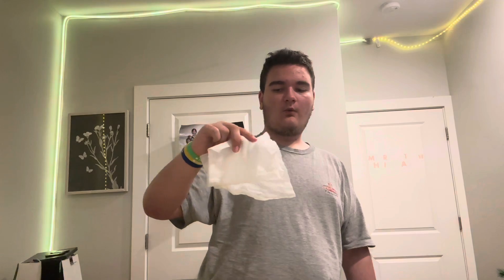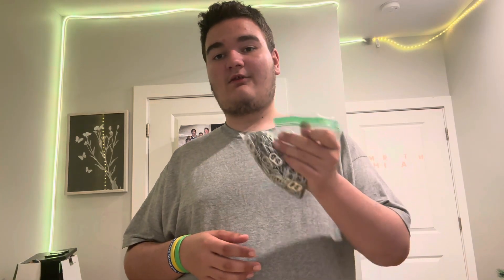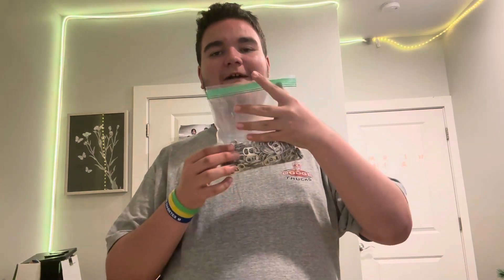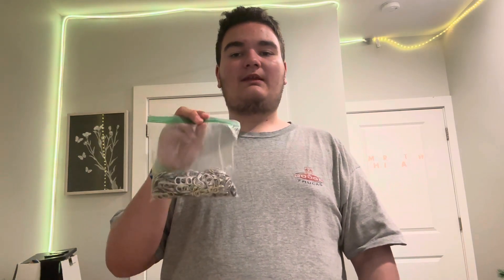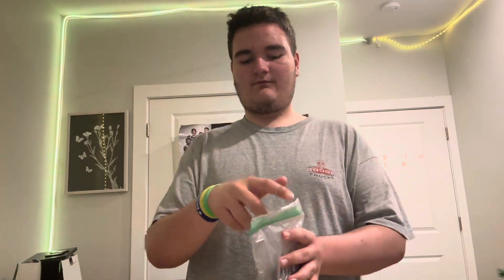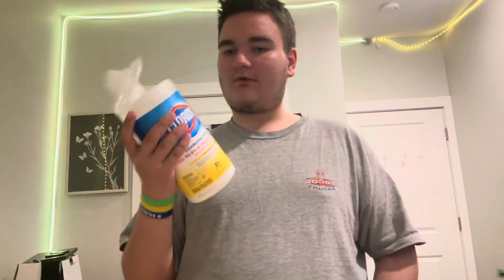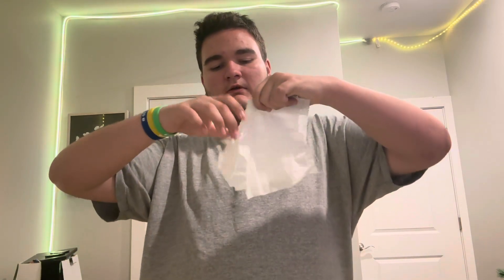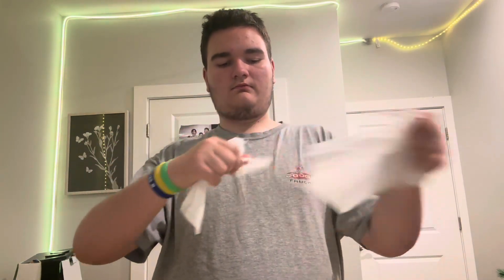What’s Harder Series. (Season 6, Episode 6)